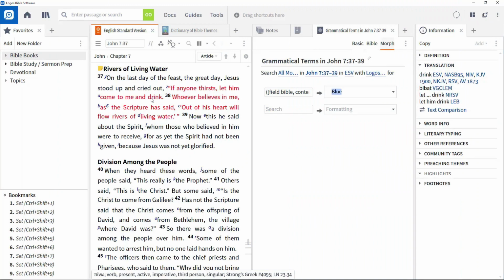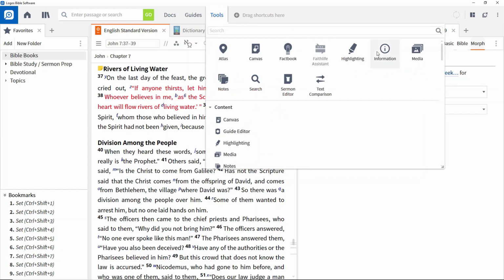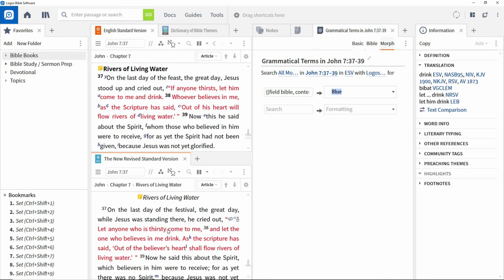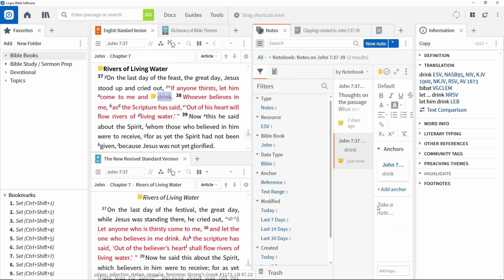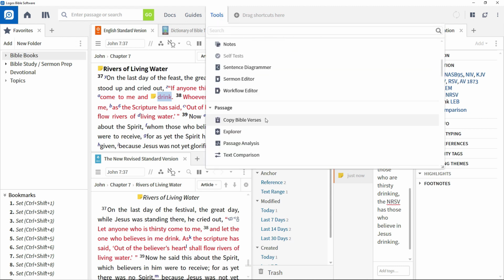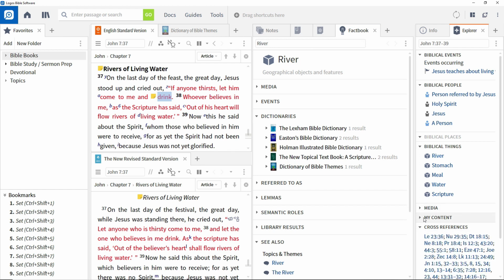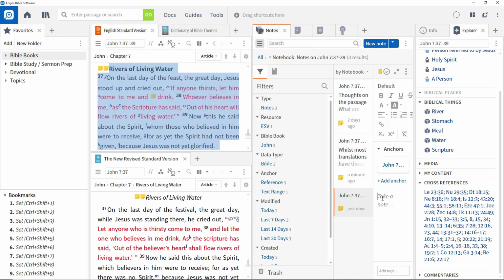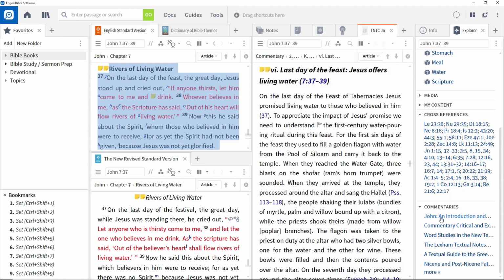Info and Explorer Tools | Logos Bible Software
Logos provides a number of tools to help with preparing for sermons or Bible study lessons. In this video we’ll look at two of them—the Information Tool and the Explorer Tool.